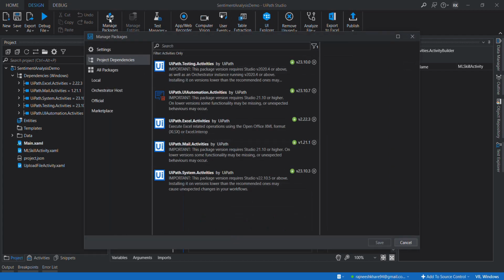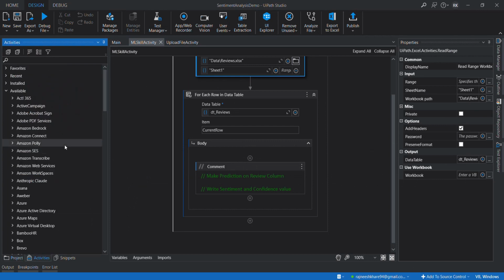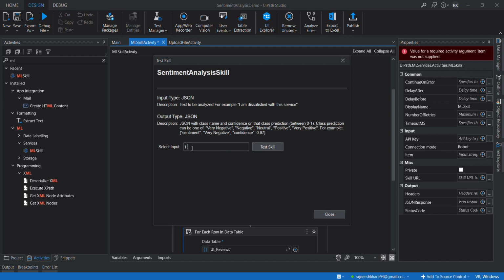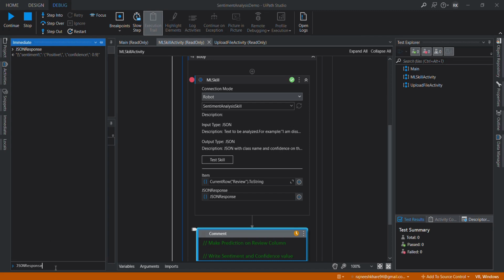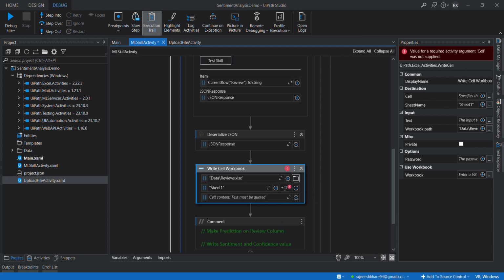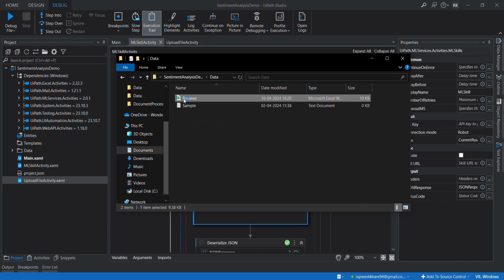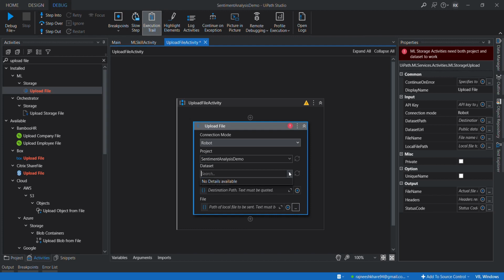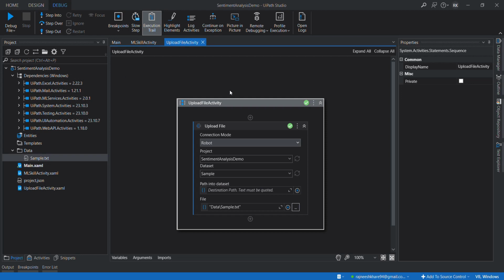Utilizing ML Skills in UiPath Studio: Sentiment Analysis in Action | Part 4 | AI Center Series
Continuing from where we left off in our previous installment! Join us as we dive deep into the integration of UiPath Studio and UiPath AI Center to master sentiment analysis.

In this comprehensive guide, we pick up from our previous video, seamlessly transitioning into the utilization of ML skills within Studio, leveraging the power of UiPath AI Center. Learn how to seamlessly deploy ML models, use ML Skill activities for predictions, and upload files to datasets for analysis—all within the familiar Studio environment.

Follow along with our real-world use case, where we analyze product reviews to predict sentiment using the Sentiment Analysis ML Skill deployed in the previous video. Whether you're a beginner or an experienced developer, this tutorial will equip you with the knowledge and tools to take your automation skills to new heights.

00:00 Introduction
00:16 Dependent Packages
01:10 Understand the use case
01:48 MLSkill Activity
03:44 Build the use case
08:16 Upload File Activity